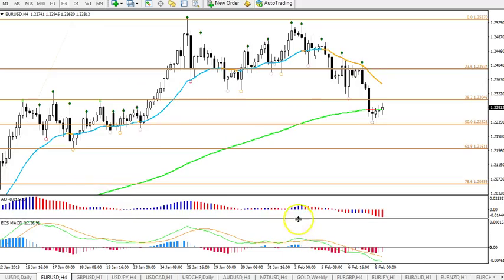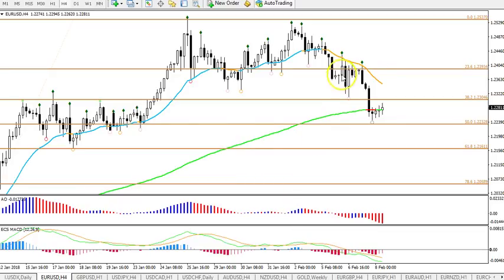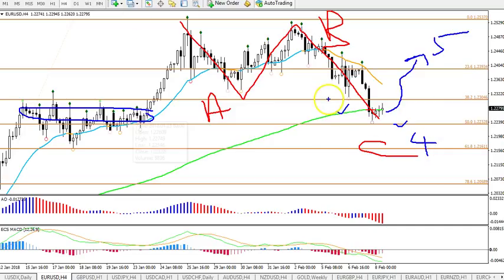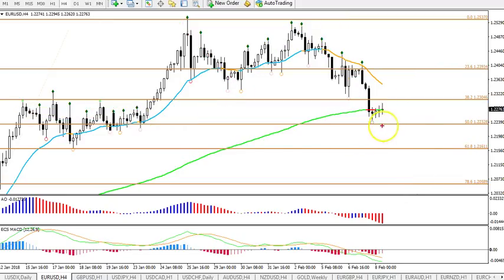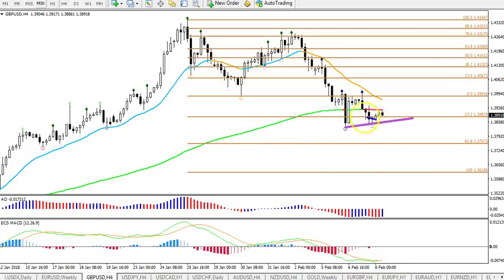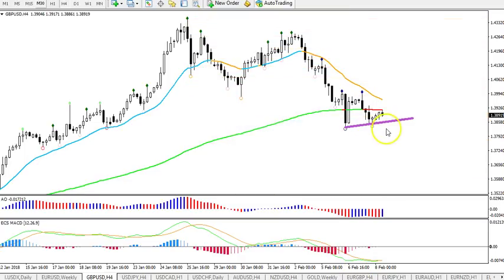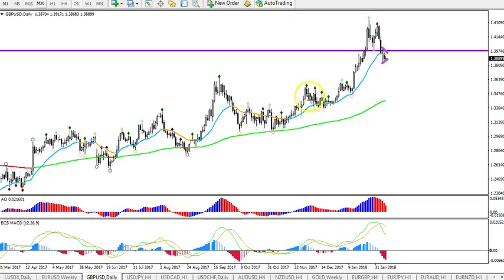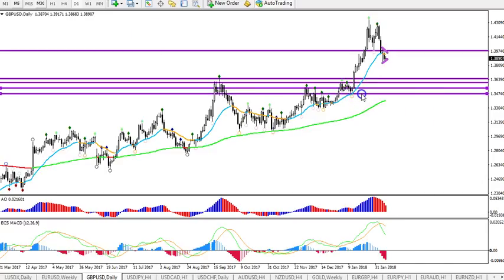EUR/USD, GBP/USD Analysis & Setups 8-9 Feb '18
The EUR/USD is challenging a key support zone and Fib levels. A bullish bounce at 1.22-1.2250 could indicate the end of a bearish wave 4 and start of a bullish wave 5. A break below support could indicate the potential for a larger downtrend. The GBP/USD is in a similar situation with price being at a key decision spot for an upside bounce or bearish breakout.